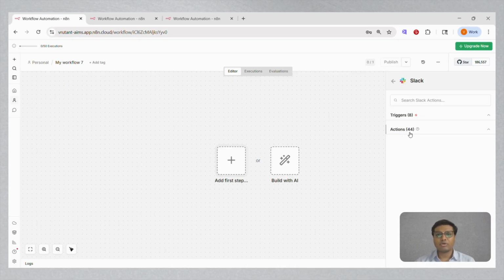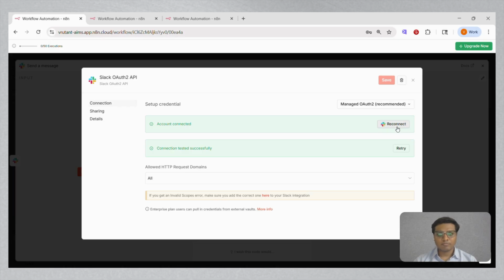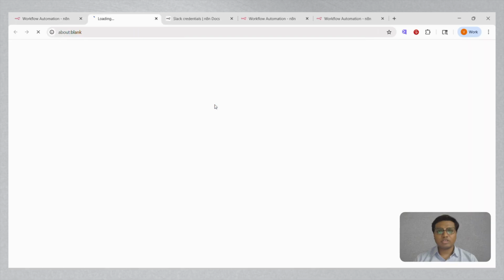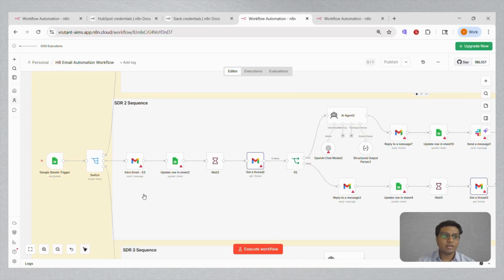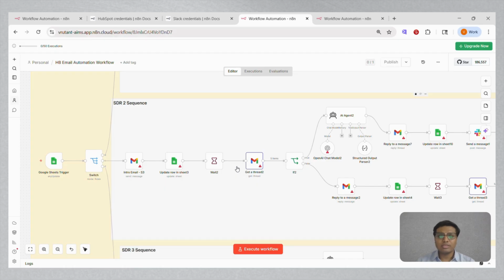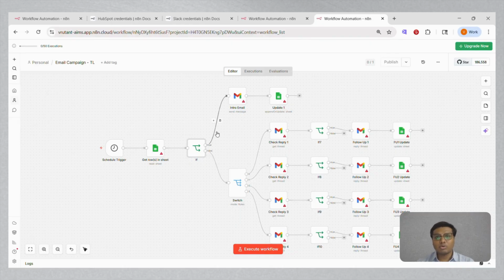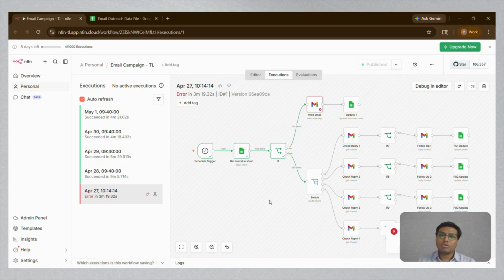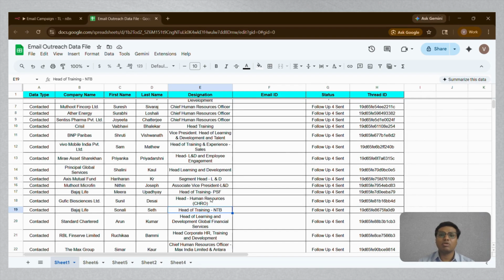3 Things You Did Not Know About N8N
Why n8n Workflows Really Break (It's Not the Nodes)

N8n automation is not just about connecting nodes. What actually breaks your automation is everything around it — integrations mistakes (trigger nodes Vs action nodes), webhook issues, API keys, data errors.

In this video, we’ll show you the most common n8n workflow errors and how they can be fixed for seamless automation.

Mistake 1: N8n Integration Setup Problems
Mistake 2: Good n8n workflow design doesn't mean good workflow execution
Mistake 3: Bad Data that kills your N8n workflow.

If you're building n8n workflows for sales automation, lead nurturing, or outbound automation these three fixes will save you hours of debugging.